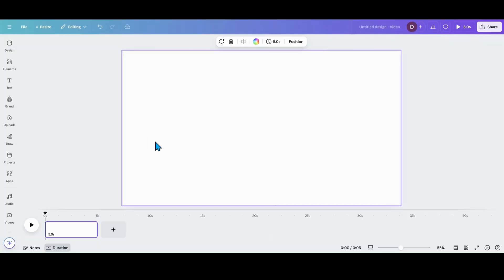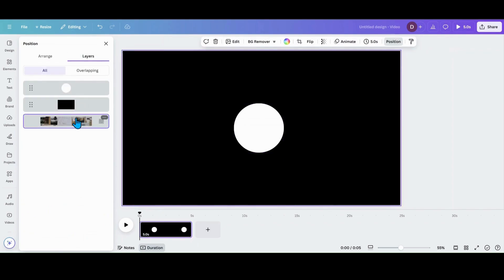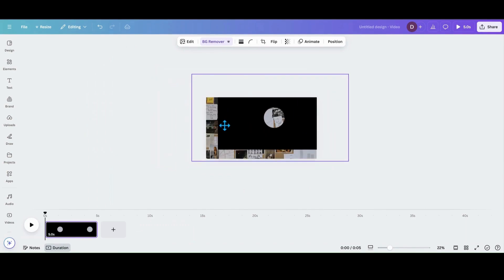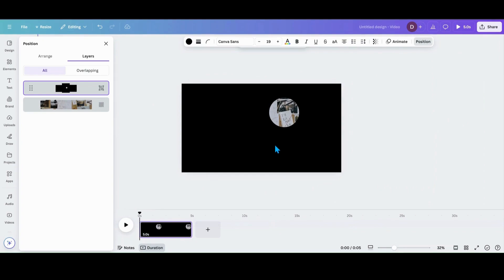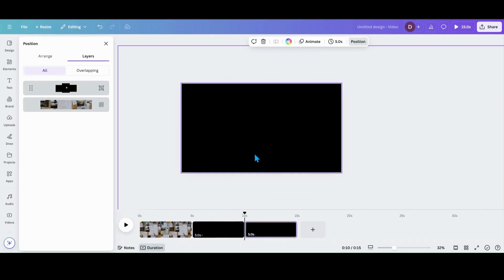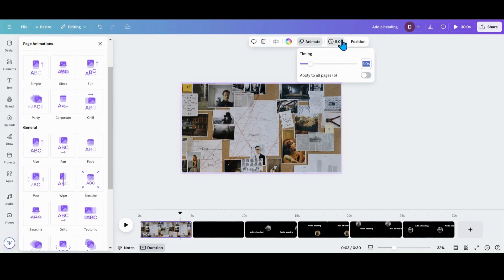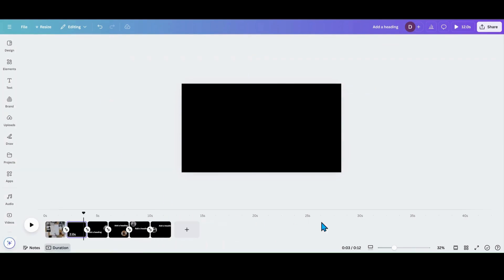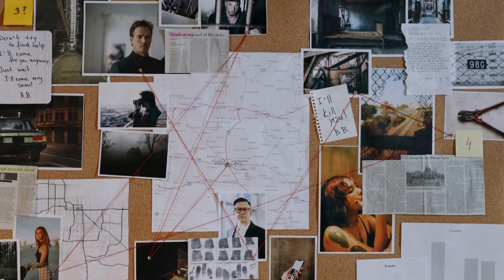How to Create a Spotlight Reveal Animation in Canva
Create a panning spotlight animated you can create in Canva .  Ideal for reveals, highlights, clues, or anything your imagination can come up with.